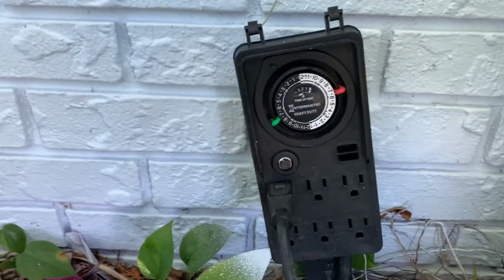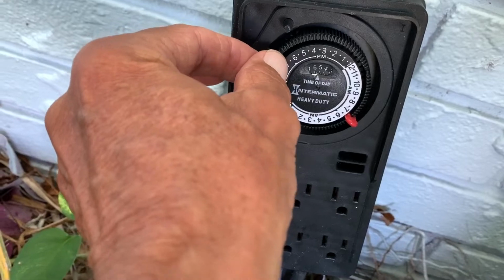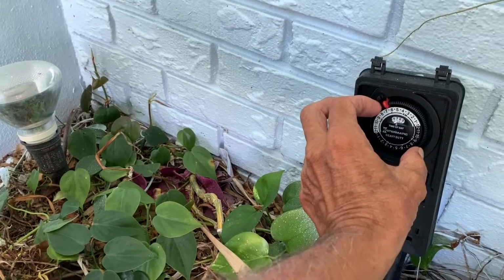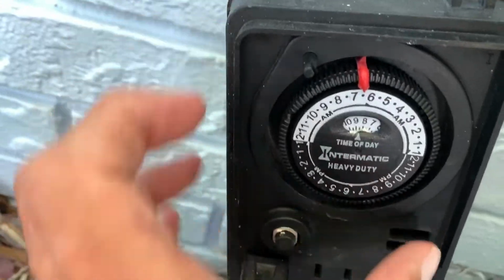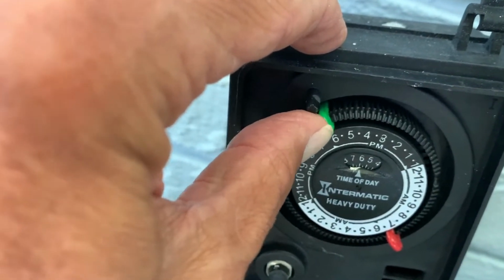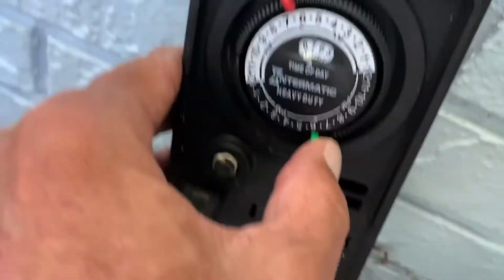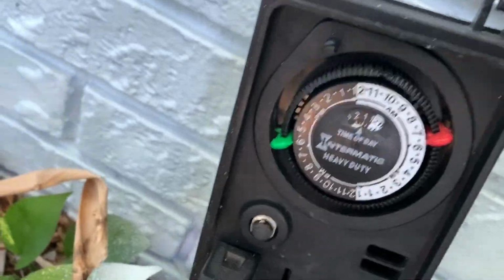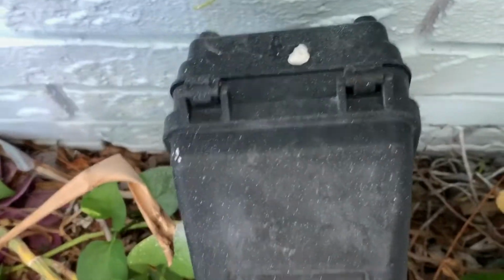How to program an intermatic heavy duty outside light timer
How to program an intermatic heavy duty outside light timer just move the pegs and adjust the time of day easy!